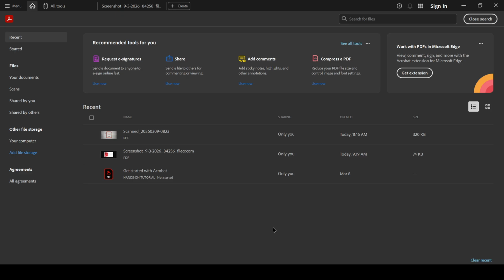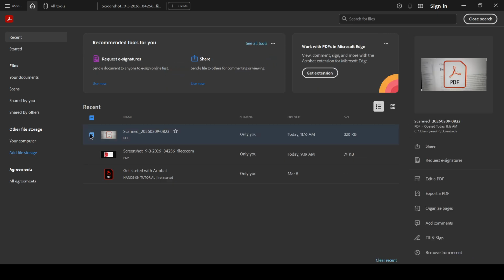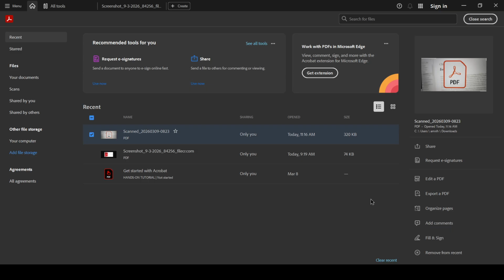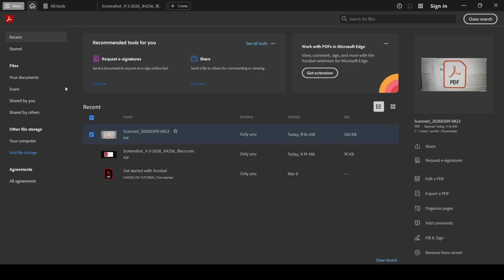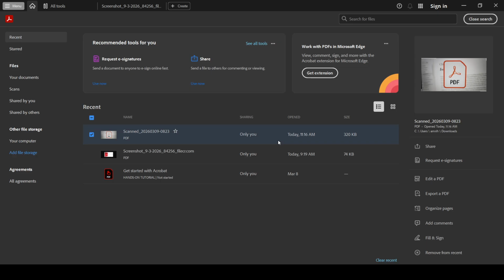How To View Layers In Adobe Acrobat (Easiest Way) (2026 Guide)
See what's hidden in your PDFs! In this updated 2026 tutorial, I show you How To View and Manage Layers In Adobe Acrobat. I’ll walk you through finding the hidden Layers panel, how to toggle visibility with the "Eye" icon, and the "pro" trick for checking layer properties to see which elements will actually show up when you hit print.

We dive into the modern 2026 Adobe interface to help you navigate complex B2B documents with total precision. This is the "pro" workflow for mastering technical PDFs.